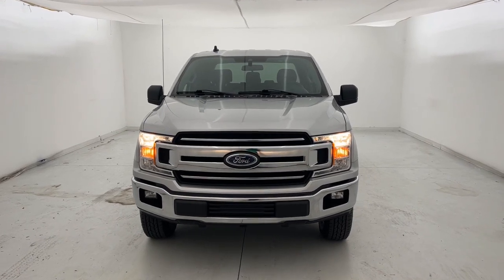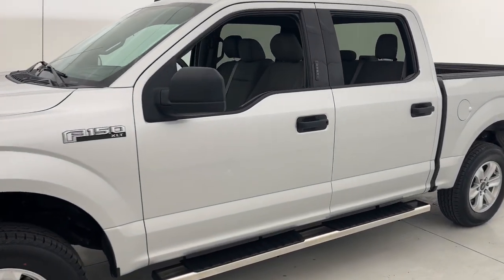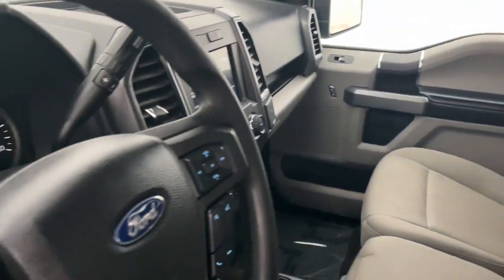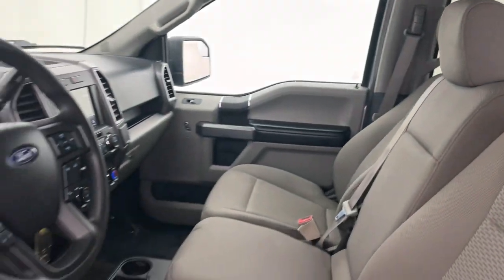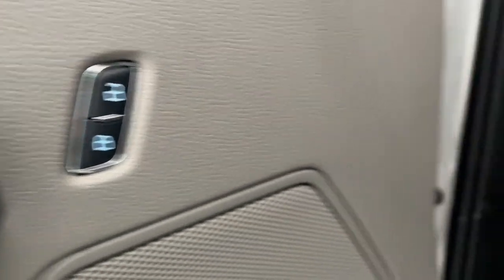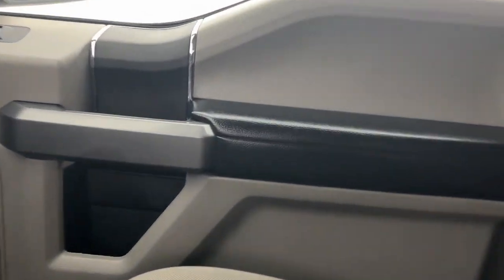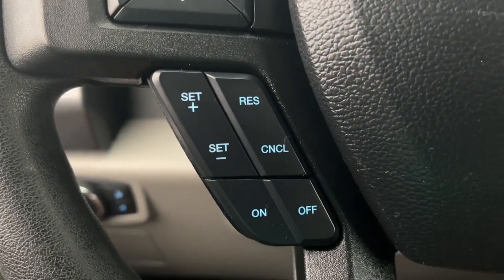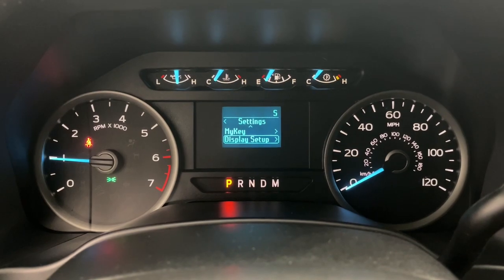2019 Ford F-150 Fort Lauderdale, Pompano Beach, Coral Springs, Hollywood, Plantation, FL KFA19626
Ingot Silver Metallic Used 2019 Ford F-150 XLT available in Fort Lauderdale, Florida at Holman Honda. Servicing the Fort Launderdale, Pompano Beach, Coral Springs, Hollywood & Plantation, FL area.

Holman Honda
12 E Sunrise Blvd

Recent Arrival! Holman Honda of Fort Lauderdale is pleased to offer this great-looking 2019 Ford F-150 Ingot Silver Metallic XLT with the following features:brbr**SUPER CLEAN JUST ARRIVED** BACK UP CAMERA APPLE CAR PLAY EXCLUSIVE HOLMAN GO 6 MONTH / 6000 MILE POWERTRAIN LTD WARRANTY F-150 XLT 4D SuperCrew 5.0L V8 10-Speed Automatic RWD Ingot Silver Metallic Medium Earth Gray w/Cloth 40/Console/40 Front Seats or Cloth 40/Console/40 Front Seats ABS brakes Alloy wheels Compass Electronic Stability Control Illuminated entry Low tire pressure warning Power door mirrors Radio: AM/FM Stereo w/6 Speakers Rear step bumper Remote keyless entry Split folding rear seat SYNC 3 Traction control.brbrClean CARFAX.brbrbrPrice does not include sales tax tags registration fees government fees electronic filing fee* of $149 and Pre-Delivery Service Charge* of $899. (* This charge represents costs and profits to the dealer for items such as inspecting cleaning and adjusting vehicles and preparing documents related to the sale.)